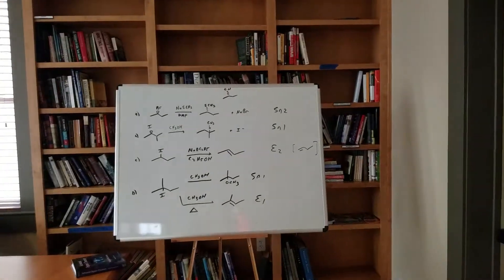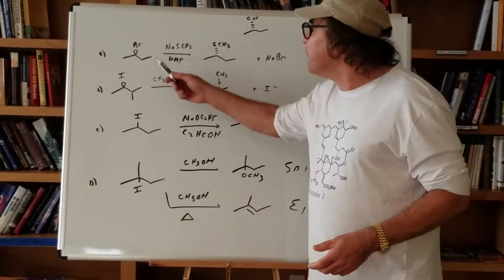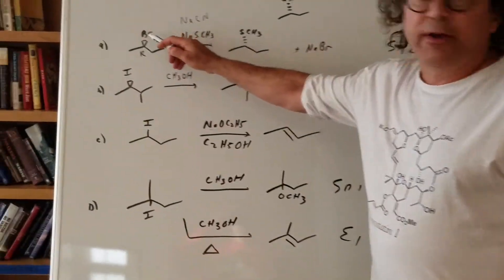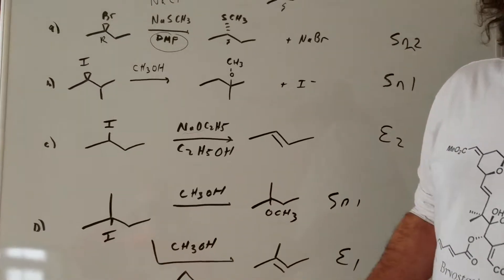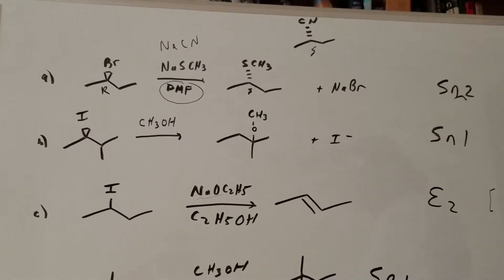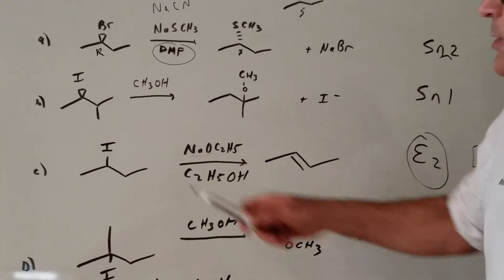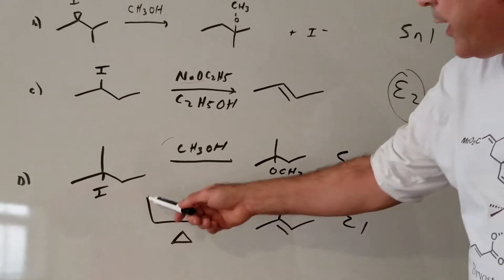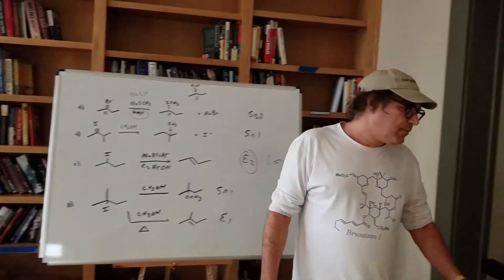SN1 SN2 - ORGOMAN - DAT DESTROYER